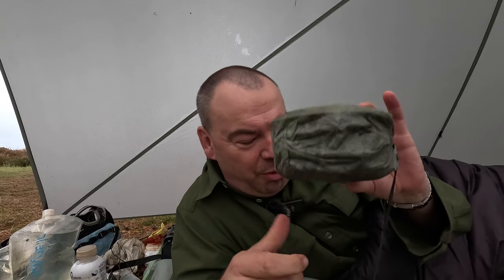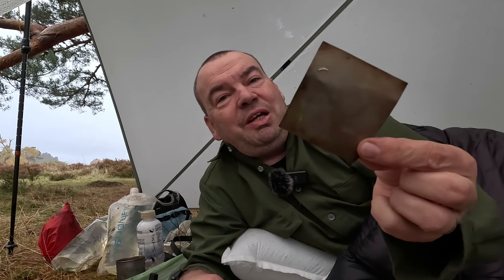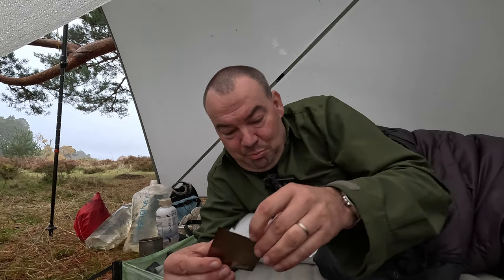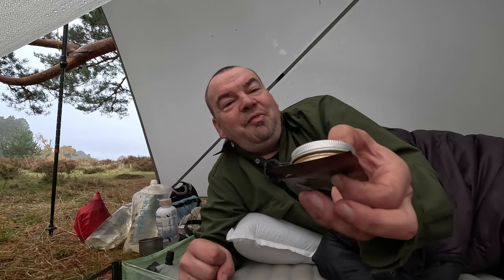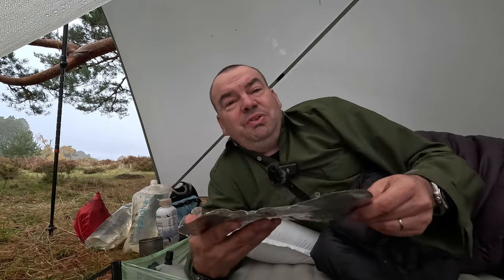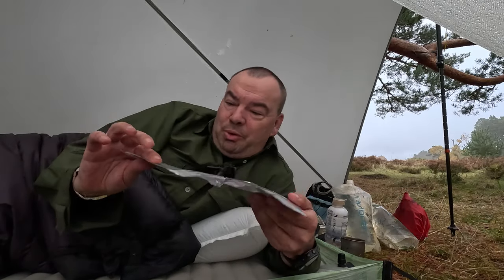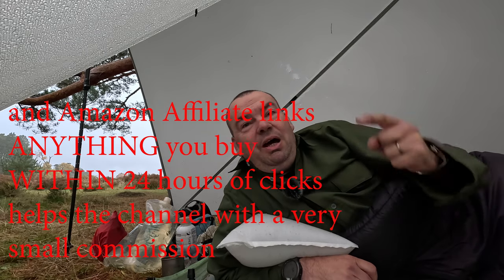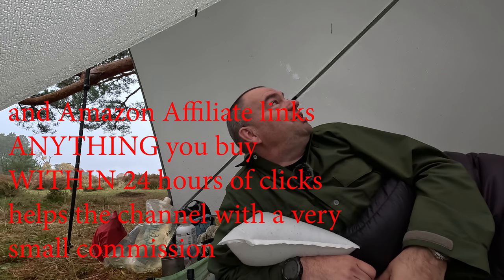Trail Designs Caldera Cone Sidewinder SET UP | Evernew pot | MLD Trailstar | Wild camping cooking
Cooker cooking stove for backpacking and wild camping in tarp

I recently bought the Insta 360 X3 and will use it occasionally in my videos for a different perspective (Whilst not promoting it I might try to jog your memory occasionally about links) I did manage to get affiliate links to add to my channel for various Insta 360 items... if you buy from these links I will receive 2-5% commission with no cost to you!

Insta 360 3x

ACCESSORIES

One RS

One inch 360

Go 2

X2

One R

Tony’s Shop….

Sunblesa torch

Cooking Pot

Sleeping Mat

Sleeping Bag

Stove cheap

Pocket Rocket

Fly Swatter

Arcteryx USA

G Shock